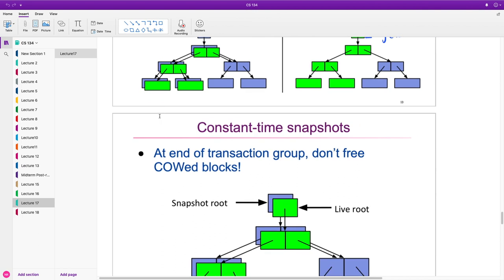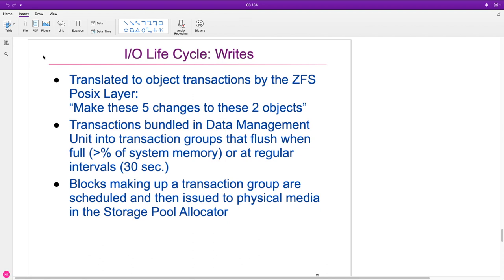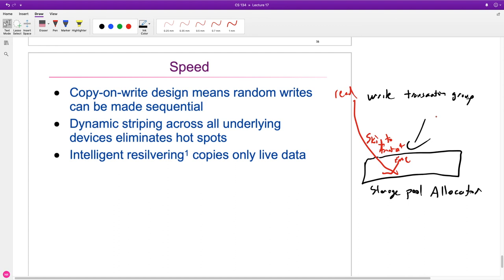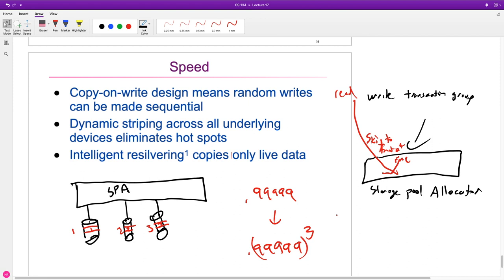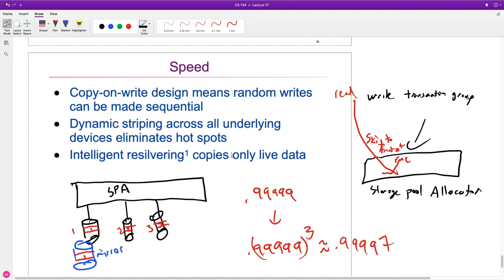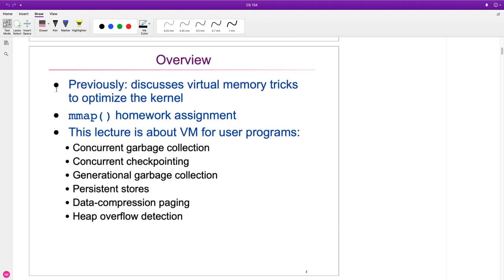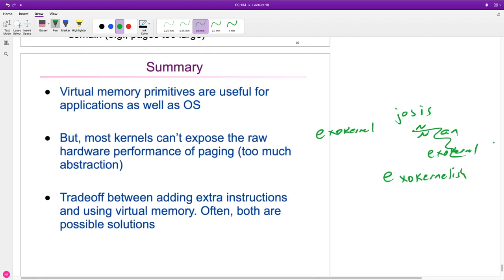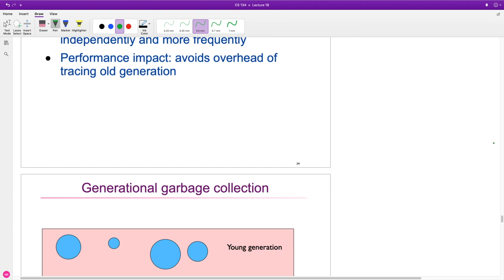CS 134—Lecture 18 (HMC Spring, 2019)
Lecture 18 of CS 134: Operating Systems.  Harvey Mudd College. Instructor: Neil Rhodes